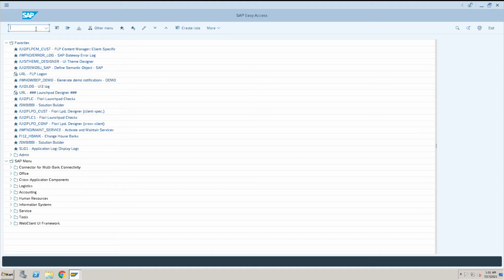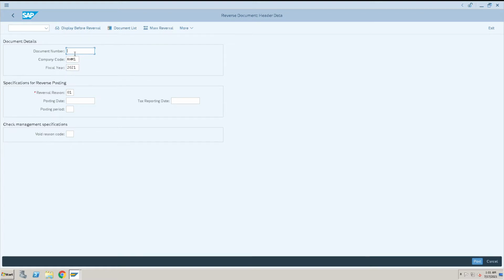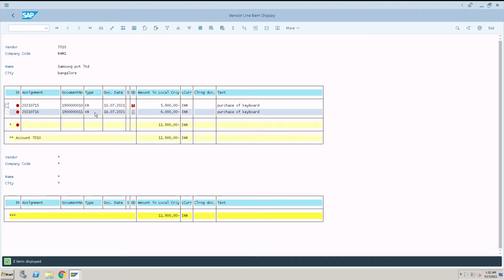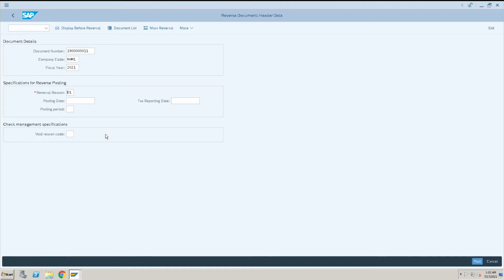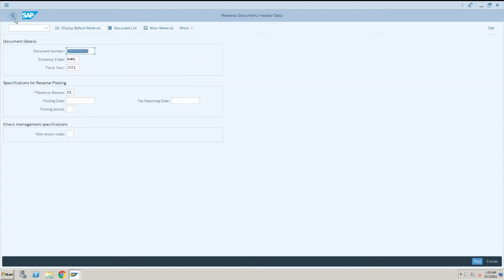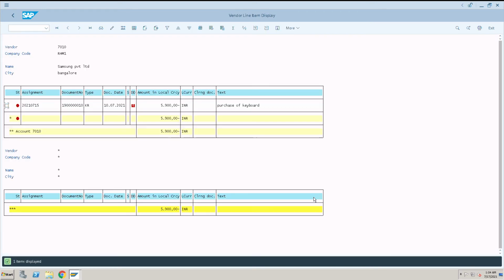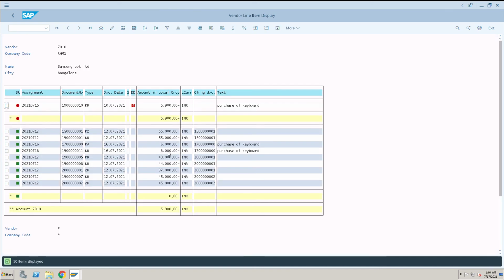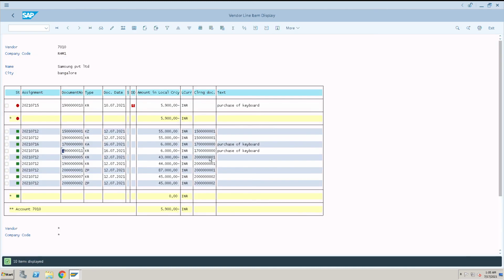How to reverse the document in SAP Finance | FB08 is used to reverse the document | SAP S4 HANA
SAP Passion